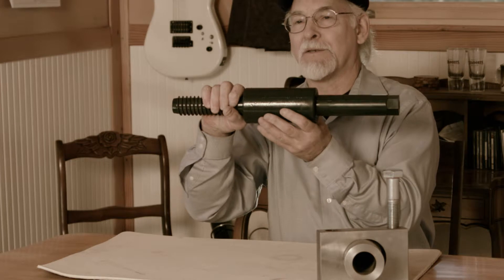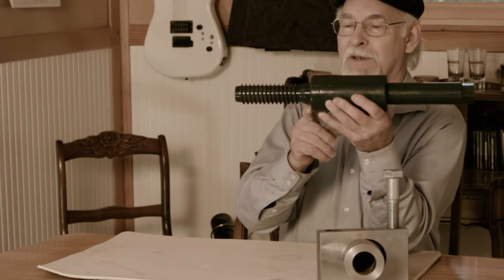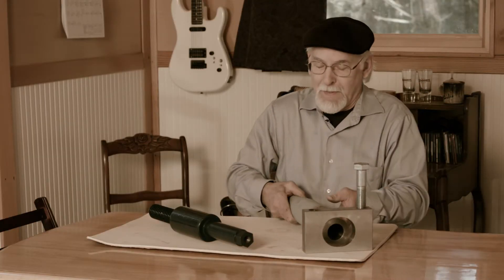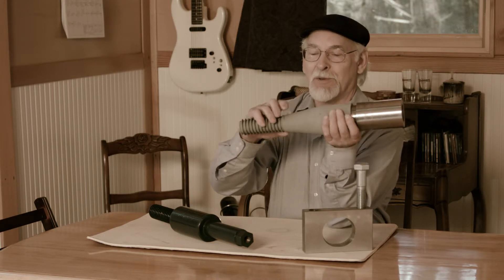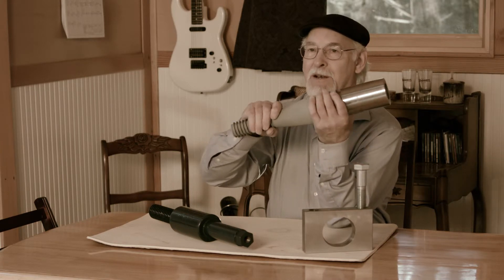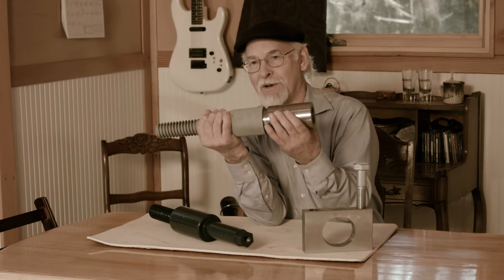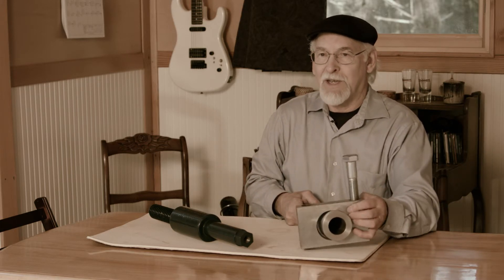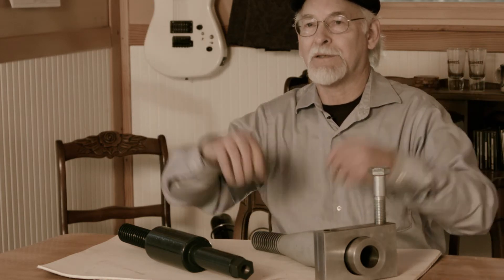TREEFASTENERS.COM pt.4 "A brief overview of the past million years of treehouses."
Charles S. Greenwood P.E. engineer, original designer of what is know internationally as the World Treehouse Organization (WTO) Greenwood Engineering designed "super-bolt". Mr. Greenwood leads a multi-part series introducing the evolution of bolt design into his new HyperBolt, a revolutionary way to mount legacy houses into trees.

Presents:

Treehouse Foundations Part 1 of "A brief overview of the past million years of human occupation in trees.

Charles S. Greenwood P.E. speaker